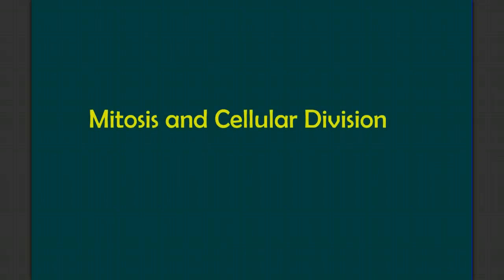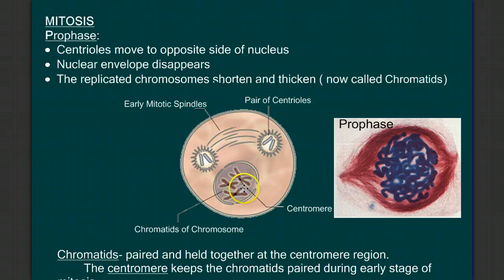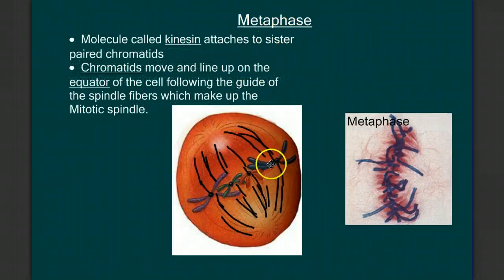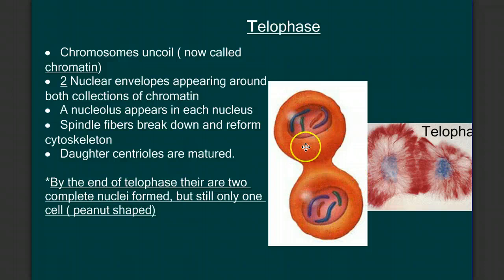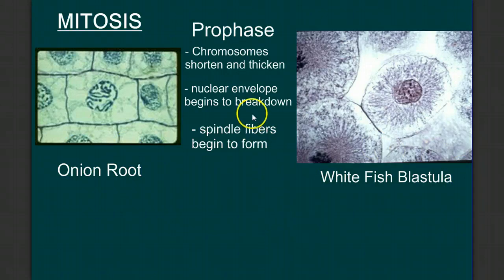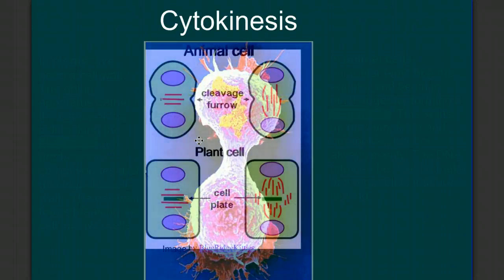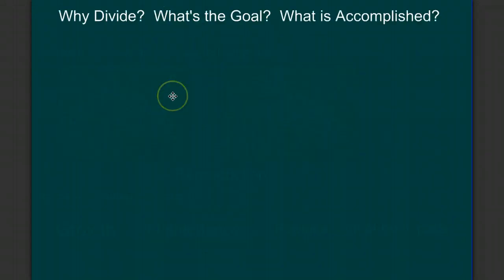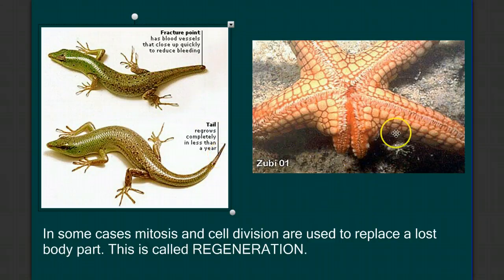Mitosis and Cell Division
Stages of Mitosis and Cytokinesis